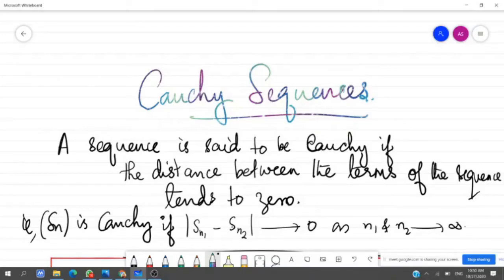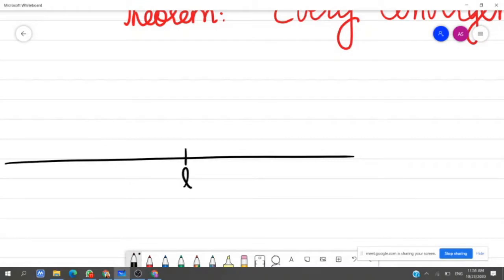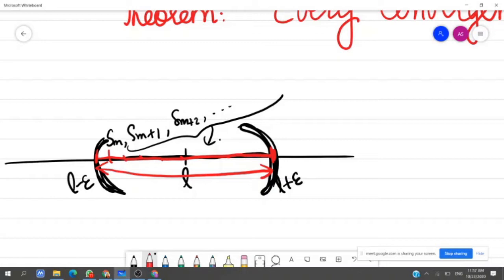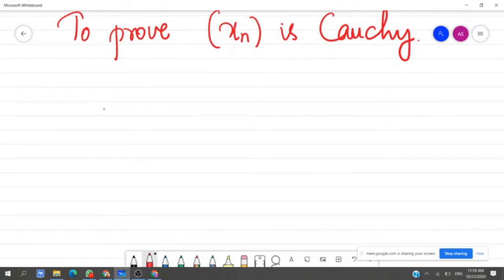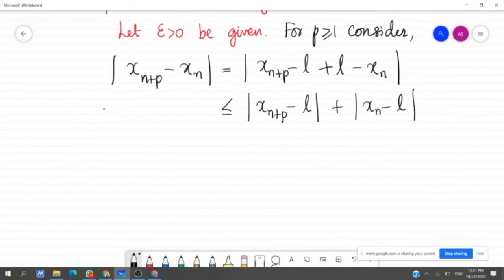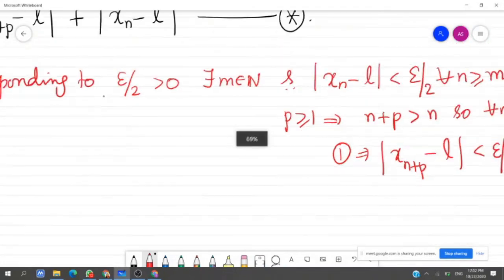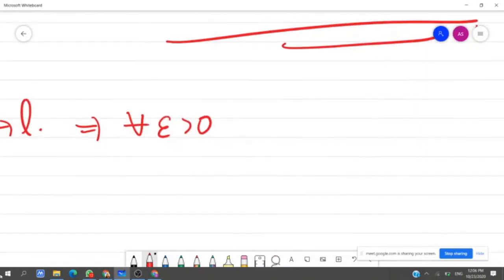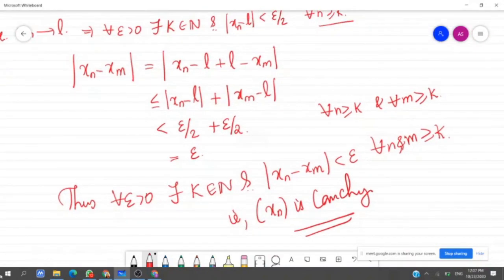3 5 3 LEMMA Convergent Sequence is Cauchy